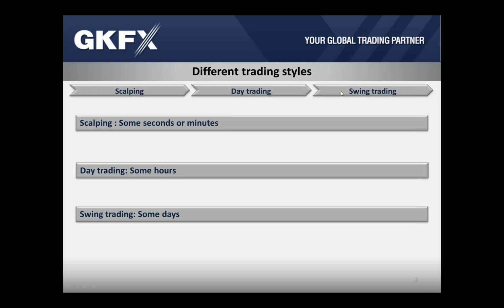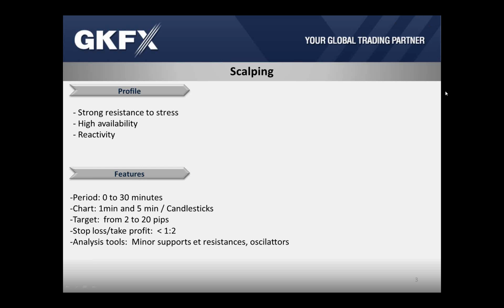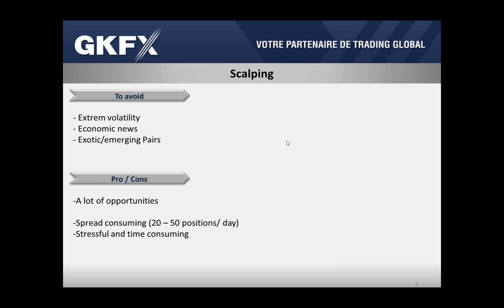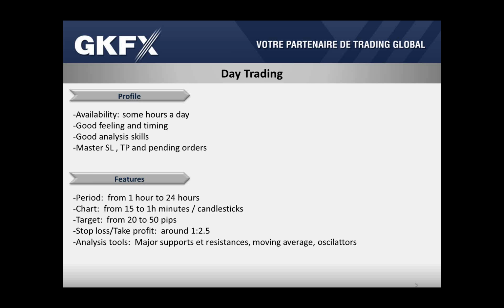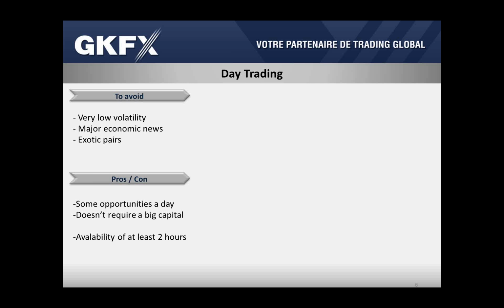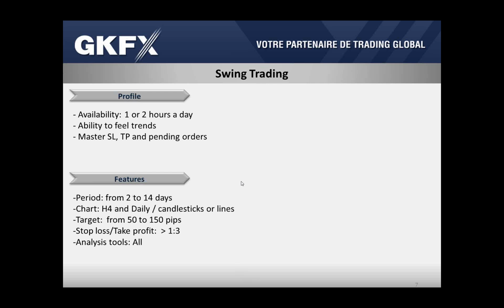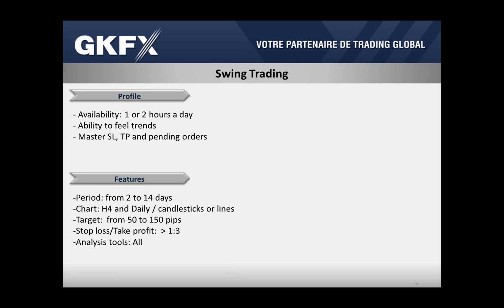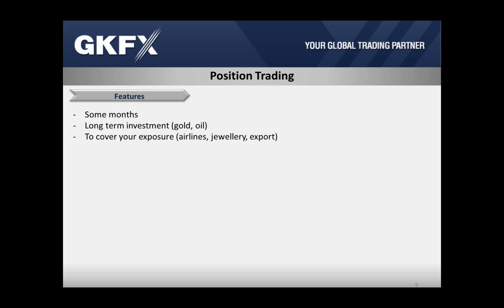Scalping Day trading or Swing trading Find your trading style1